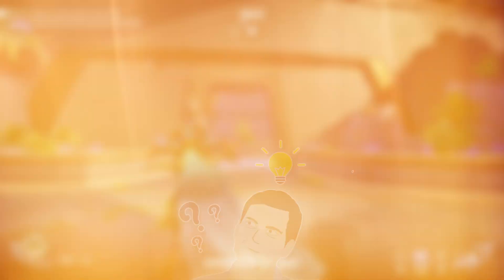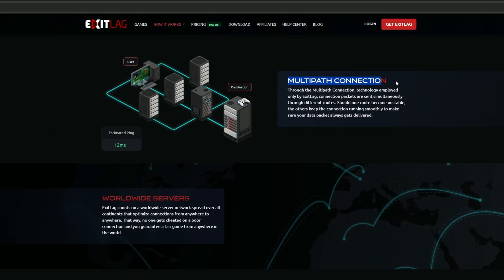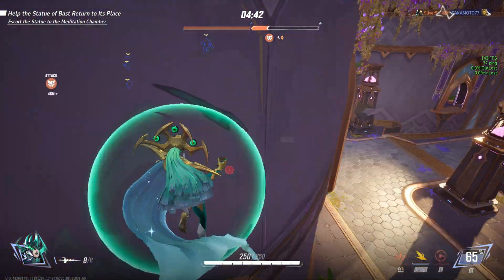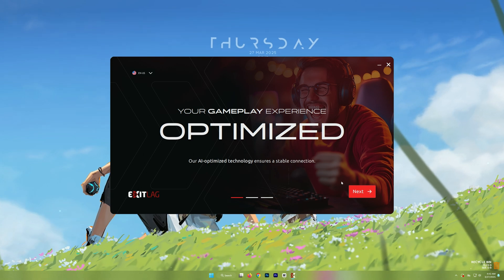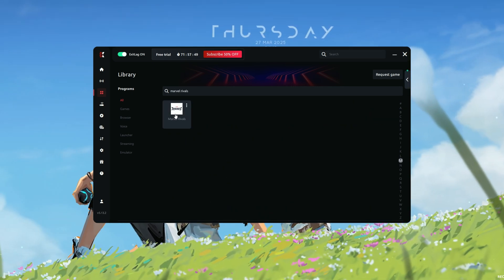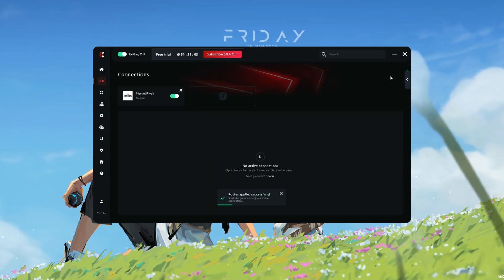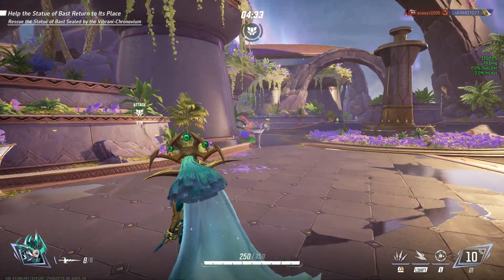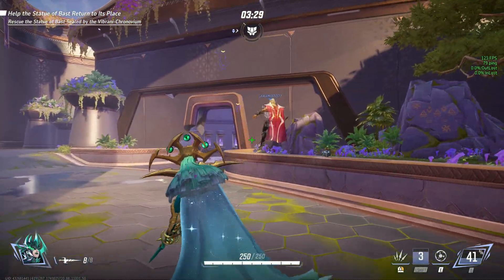ExitLag Review 2025: Does It Really Reduce Ping? | Real FPS & Ping Test ✅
Title : This Tool is Insane! After Using This Tool You Will Achieve 0 Ping✅ | ExitLag Review

ExitLag :
Here is the information for your access and promotion:

About Video :
Are you tired of lag, stutters, and low FPS ruining your experience in Assassin’s Creed Shadows? Don’t worry—I’ve got you covered. In this video, I’ll show you the best ways to fix performance issues and boost your FPS on PC. Let’s get started! 🔥🎮

🔧 What You'll Learn:
✅ Fix high RAM usage & out-of-memory issues
✅ Reduce lag, stutters & FPS drops
✅ Optimize graphics & Windows settings for max performance
✅ Improve game responsiveness & reduce input delay

🚀 Bonus: I'll also share a game optimizer tool to get the best possible FPS!